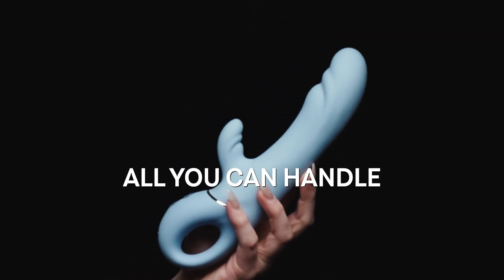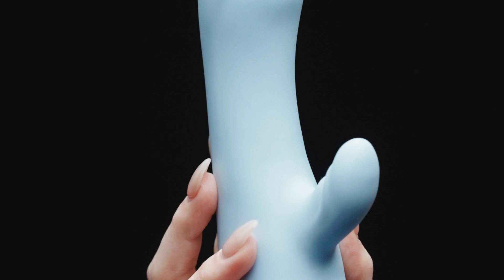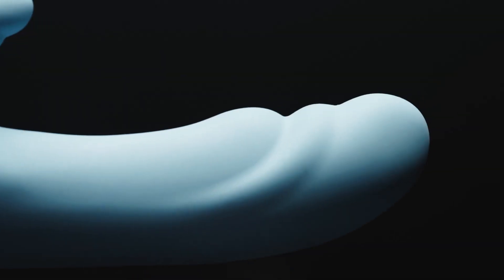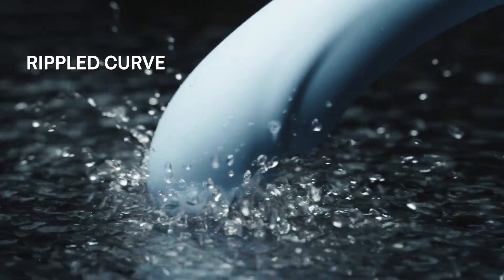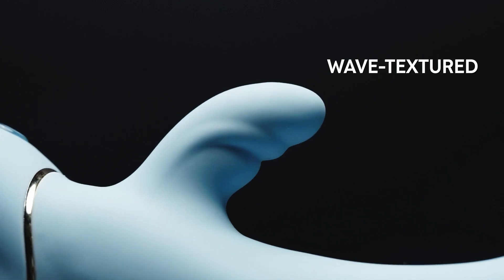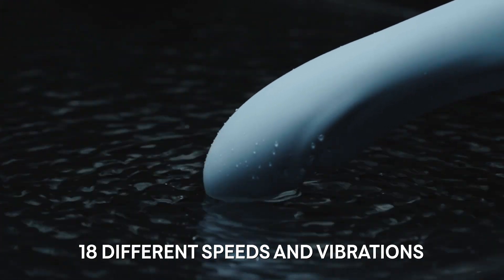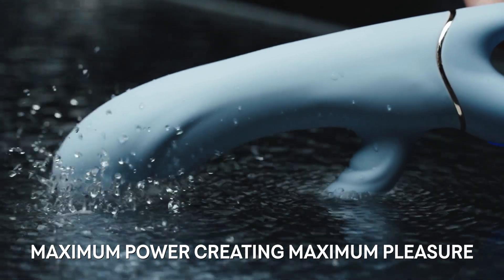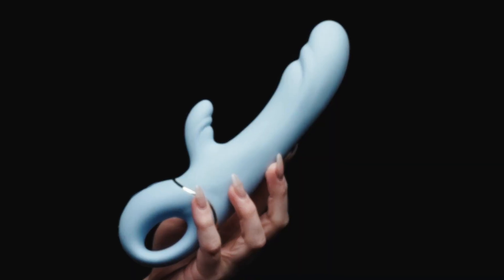New ALL YOU CAN HANDLE | Wavy Dual Action Vibrator with Handle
Like a rumble deep below the surface, this dual-action vibrator is sure to rock every boat. Featuring a looped grip and two independently controlled motors, the shaft’s rippled curve comes    in like the tide while the wave-textured clitoral stimulator provides a rush of pleasure that will leave you wanting more.

So, hold on tight – things are about to get wet.

Product Features:
● Looped grip makes sure you’re always in control.
● Rippled textures   on the shaft and clitoral stimulator tease internal and external hotspots.
● Independently controlled motors let you find your perfect pleasure.
● 18 Functions: 9 speeds and pulsing patterns of shaft vibration and 9 speeds and pulsing patterns of clitoral vibration.
● Rechargeable: Compatible with replacement charger PureCharge USB Cord – D.
● Bath Friendly: Toy can be submerged up to 1 meter/3.28 feet for up to 30 minutes.
● Run Time: 30 minutes (high) to 65 minutes (low). Charge Time: 1 hour + 40 minutes.
● Length: 9.1 in./23 cm. Width: 3 in./7.6 cm. Insertable length: 4.8 in./12.3 cm. Insertable girth: 4.75 in./12.1 cm.

Pure Romance is a wellness and intimacy community with 45,000 Consultants worldwide. Our mission is to take women on a transformational journey to live their most alive, where they can embrace their bodies, their sexuality, and their inner strength.

We believe that health and well-being goes way beyond the bedroom. From skin care and supplements, to enhancements and toys, we have curated and designed the highest quality products to help everyone thrive. Together with our world-class business partners, we are empowering women everywhere to find that vibrant and confident force inside of them and live alive. Whether that means indulging in exciting experiences, exploring new sensations or starting a life-changing career. We’re here to make it all possible.

Or call 1-866-ROMANCE

Video link: